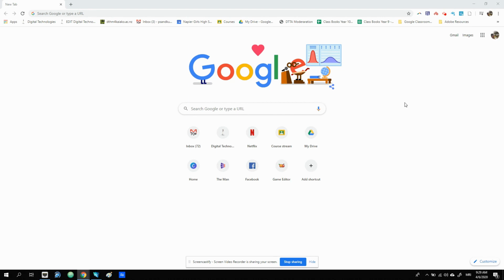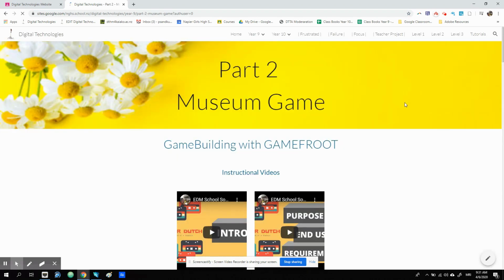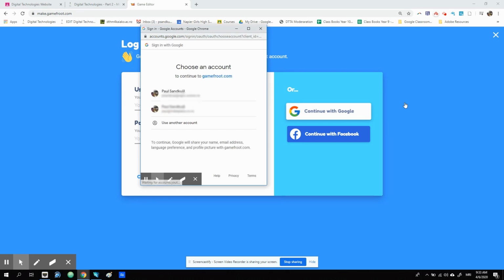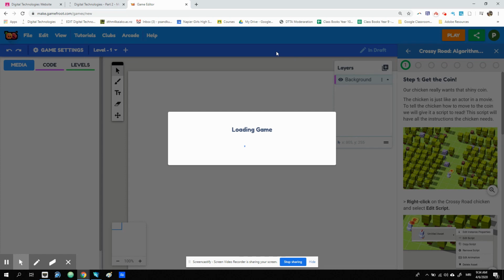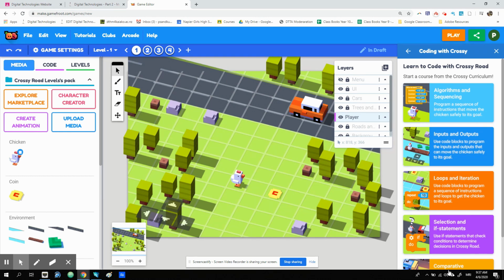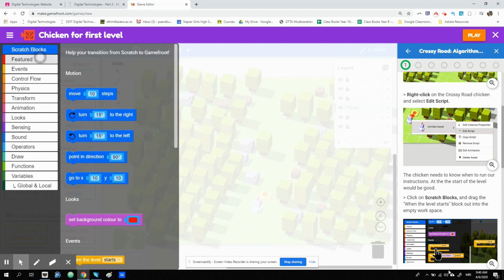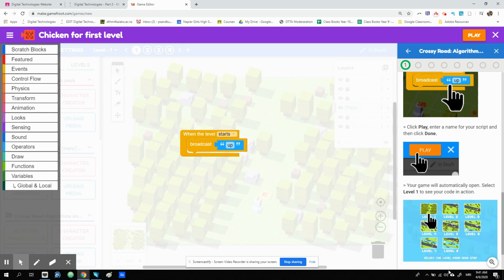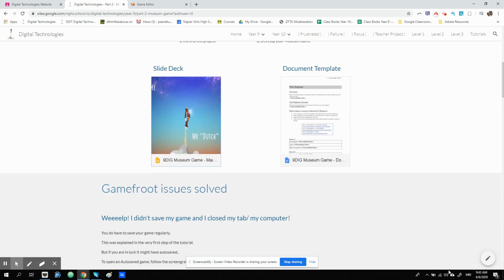Year 9 Museum Game Video Part 1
In this video I will explain how to get started with making an interactive museum game using Gamefroot.